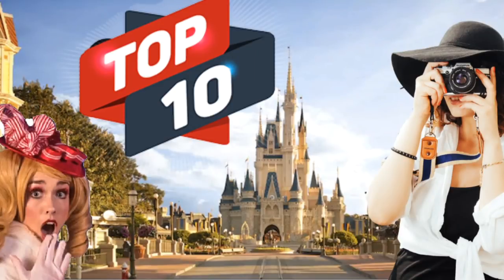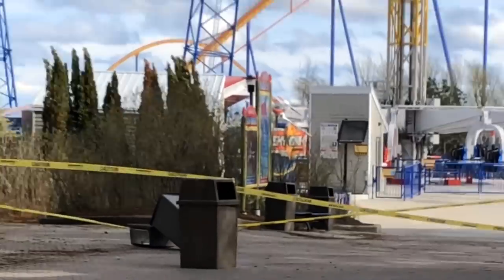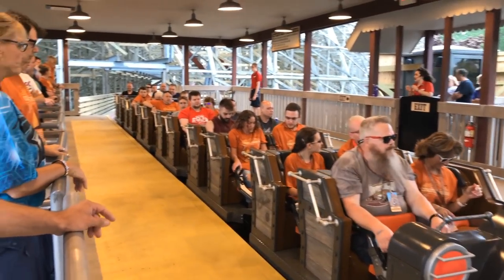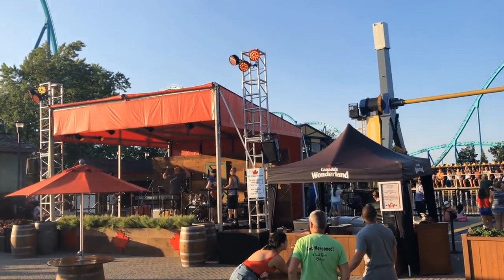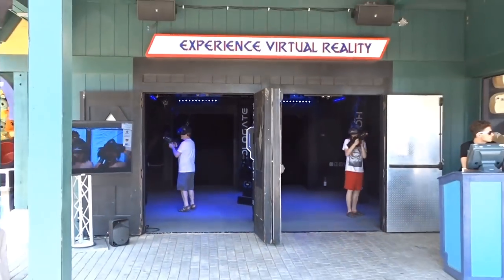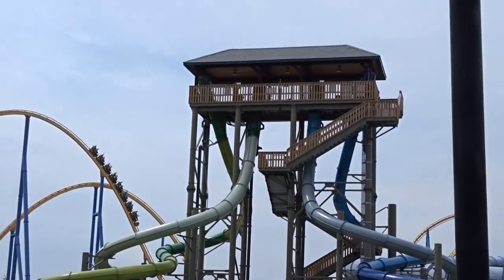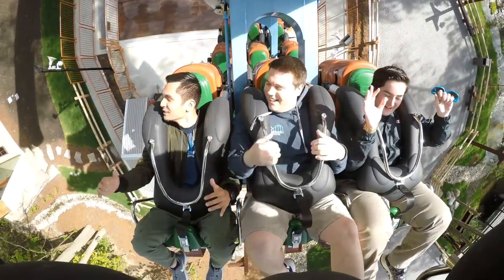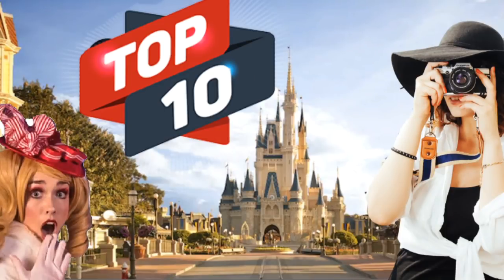10 Things To Do At Theme Parks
How to have an amazing day at a busy theme park.